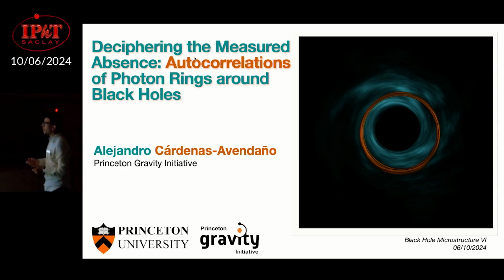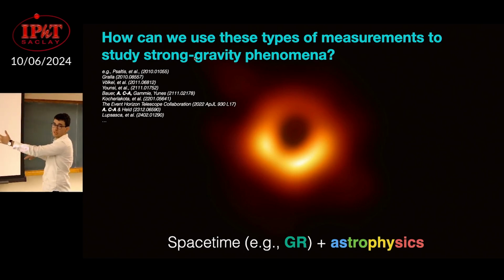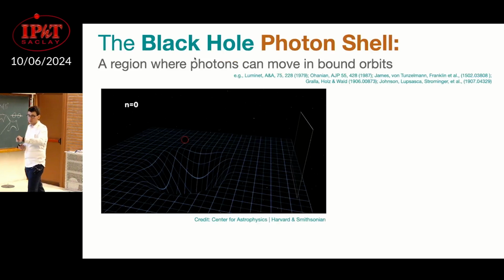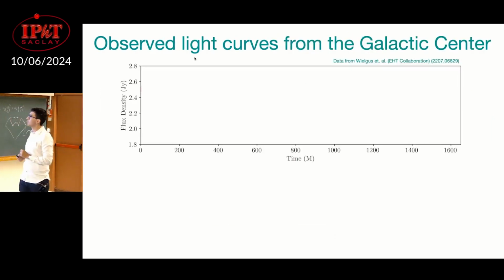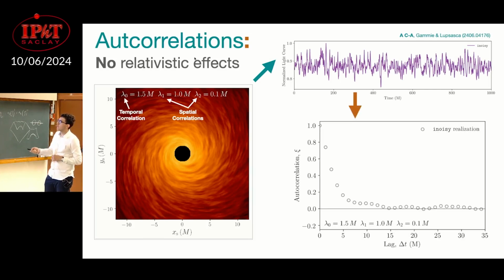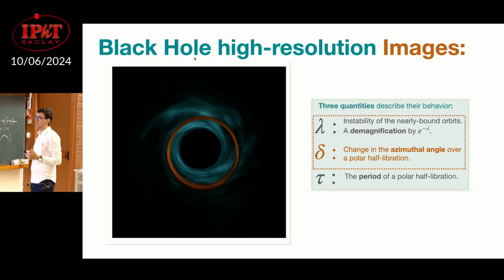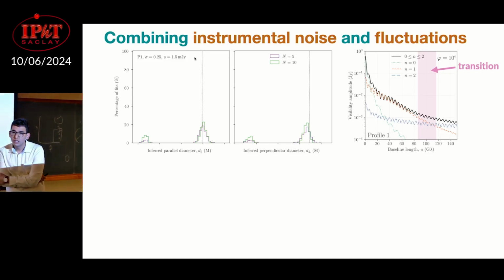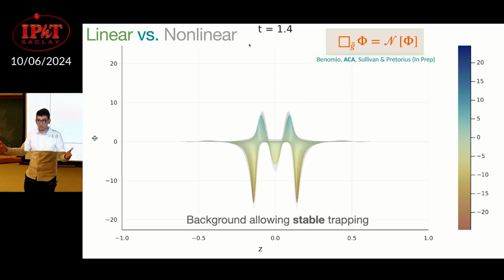Alejandro Cárdenas-Avendaño (Princeton University) - 10/06/2024